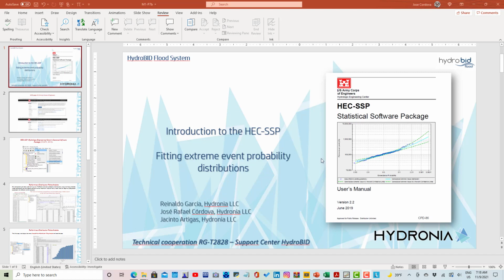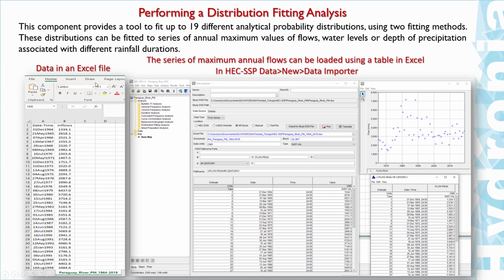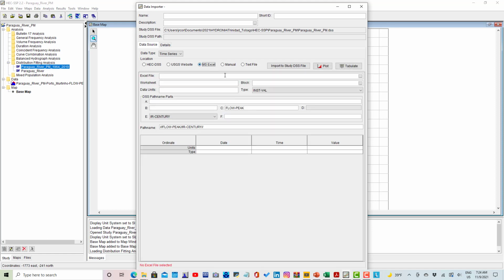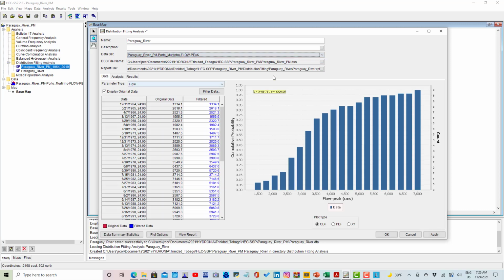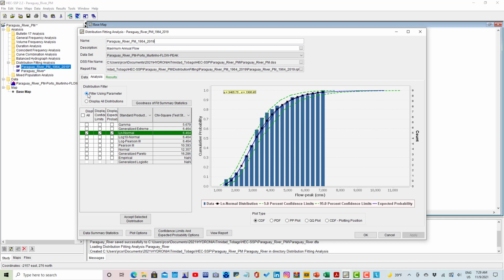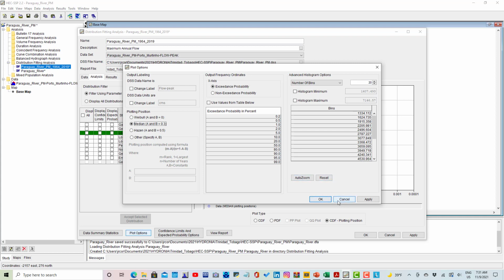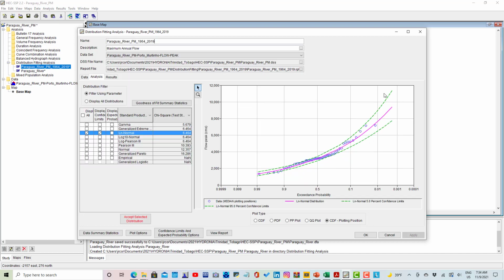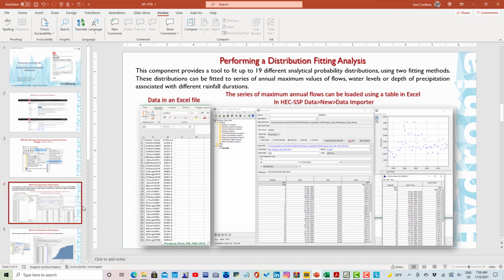QGIS Training - hydrobid training Cont'd